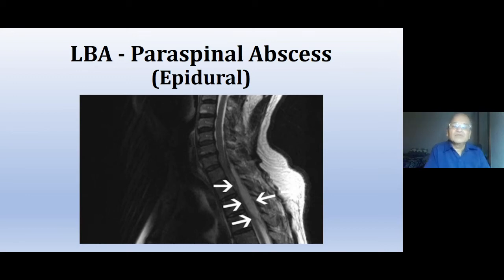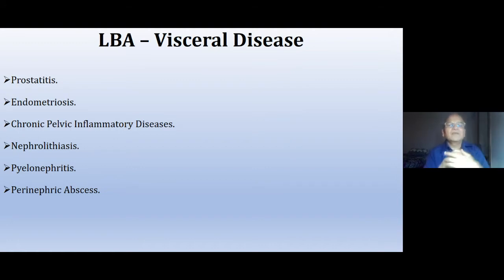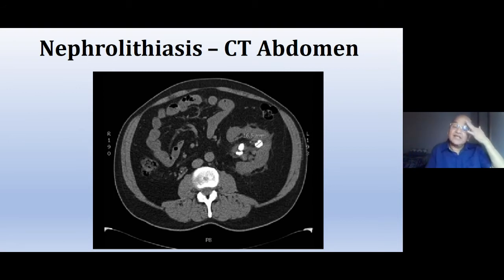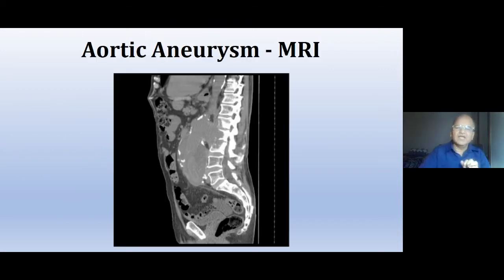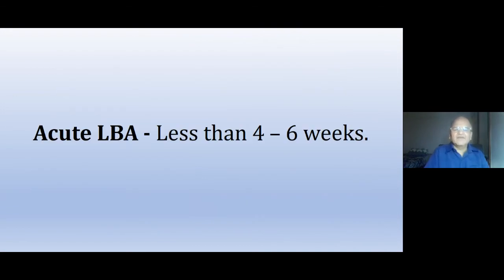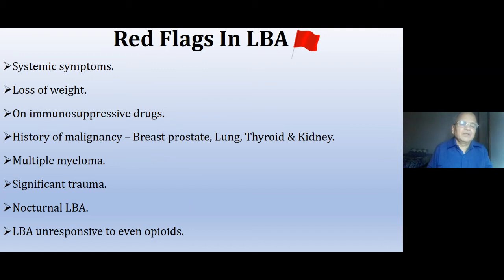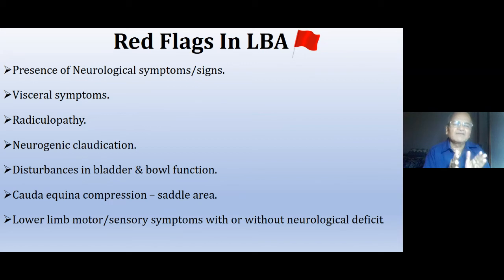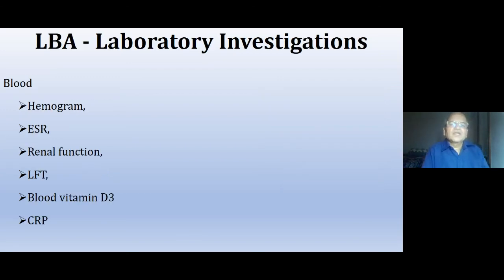Low Back Pain (Part 2)